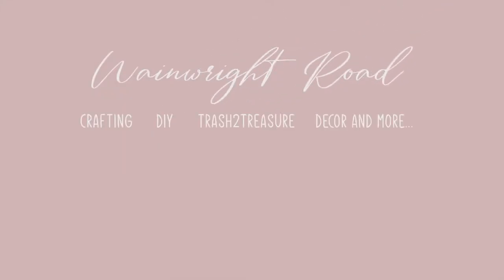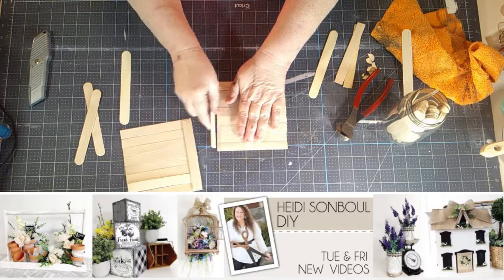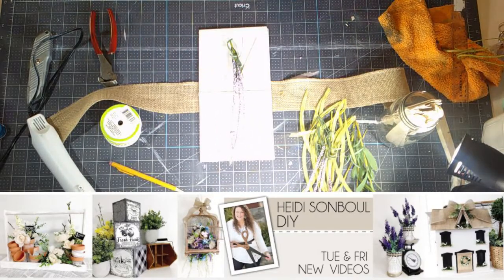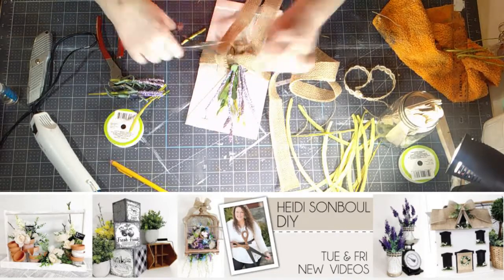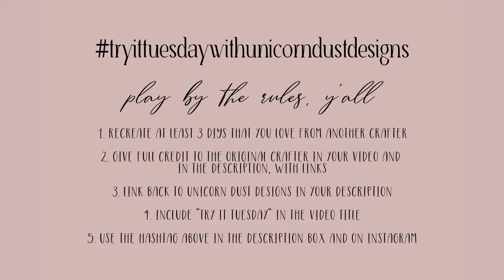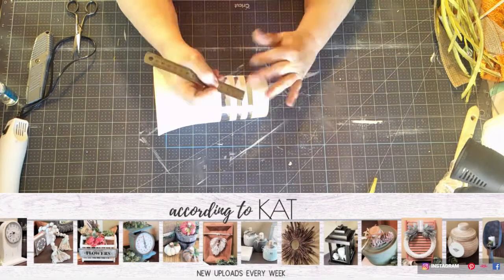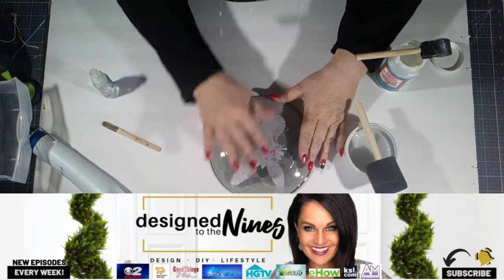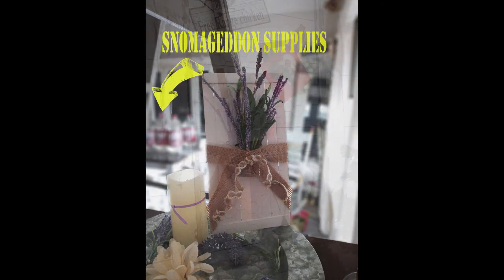3 Easy Farmhouse Youtube Crafter Dupes | Try it Tuesday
I am thrilled to take part in the first Open Playlist – Try it Tuesday from Unicorn Dust Designs for my brand-spanking new channel, Wainwright Road. I hope you enjoy the video!

Inspiration Links
According to Cat - Striped Glass Jar

Heidi Sonboul DIY - Paint Stick Farmhouse Barn Door

Designed to the Nines Honorable Mention - My faux fireplace (The fireplace seen in the opening of my video was inspired by Natalee’s build of an actual working electric fireplace in her Florida home. Definitely worth watching!

Designed to the Nines – William Sonoma Bunny Plates Dupe

Surebonder CL 195F Cordless/Corded Detail Tip 20W High Temp Mini Glue Gun

Calcium Carbonate 1 LB (Chalk) by LD Carlson

Perfect Stix – Craft WTD-500 Jumbo Craft Sticks, Pack of 500ct, Plain Jumbo (These aren’t as big as the variety at Walmart or the Dollar Tree. I misspoke in the video. The 1000 ct were the regular sized popsicle sticks I purchased at the same time.)